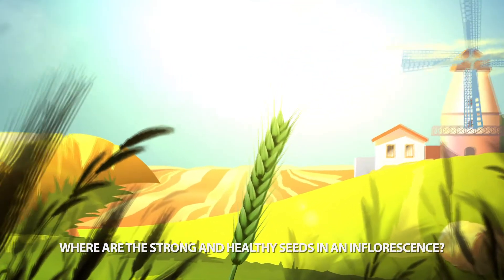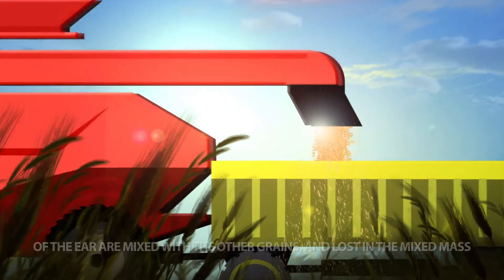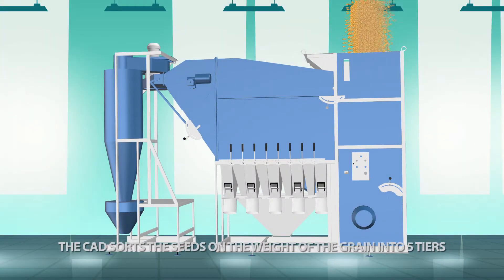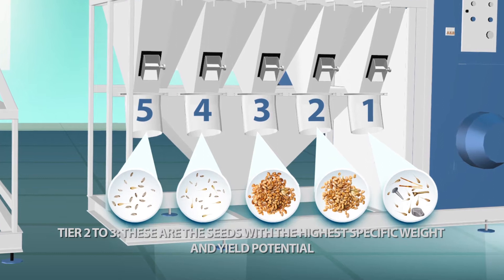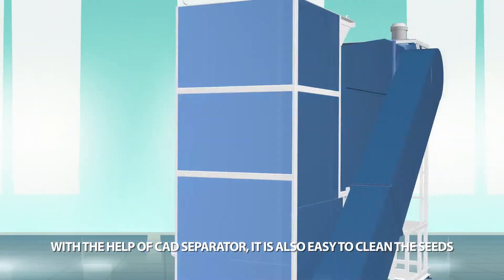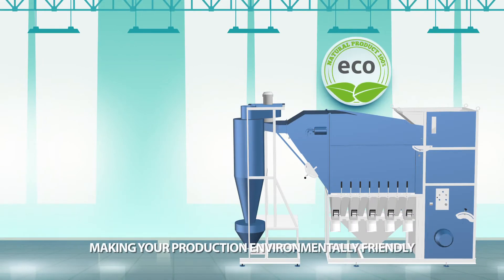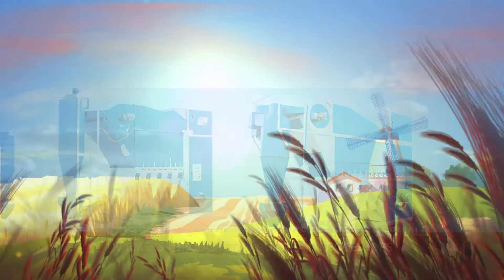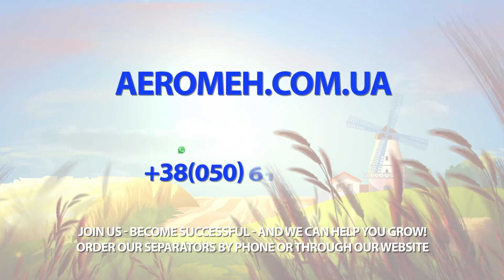Grain cleaning machines of the СAD brand - the best solution for seed preparation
Plant AEROMEH/
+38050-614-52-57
A distinctive feature of the separators CAD, the plant AEROMEH is the correct organization of air flows in the separator. The presence of a vibratory stripe, a shutter in each tray, a jet generator is a prerequisite for the correct operation of air in the separation chamber. Blow dust can any fan (impeller) between two walls. But we need to separate garbage, weed seeds, organic impurities and other waste. In addition, select the full and completed seeds. Therefore, we achieved perfection in this direction and were the first to develop a technology for selecting high-yielding seeds. The quality of the separators CAD on grain cleaning is checked by time. 18 years of experience and practice. And as a result, separators CAD have become the main grain cleaning machine, practically in every economy of Ukraine and are in demand in more than 52 countries of the world.